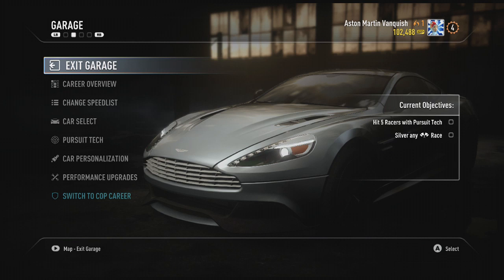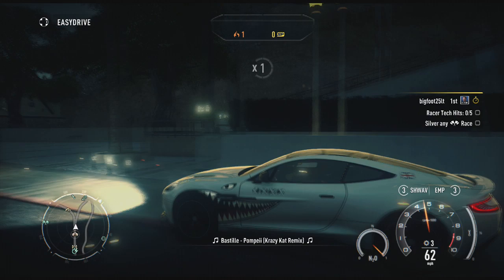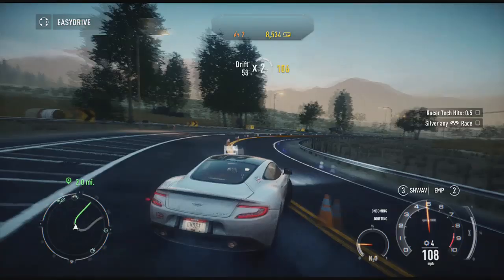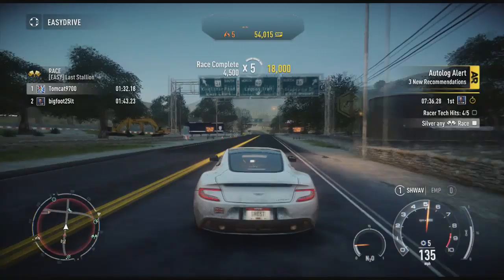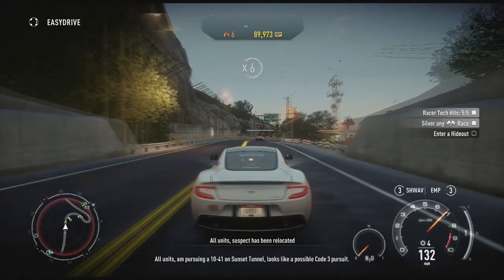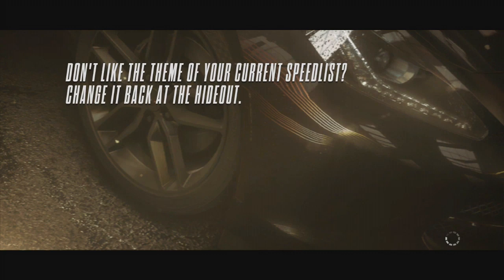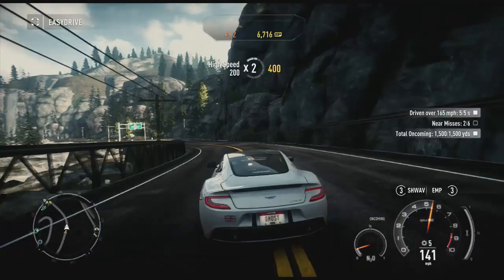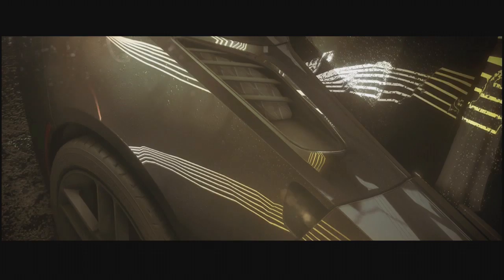Need For Speed Rivals | Let's Play | Part 7 | Racer | Aston Martin Vanquish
The next video will be Xbox One! :D